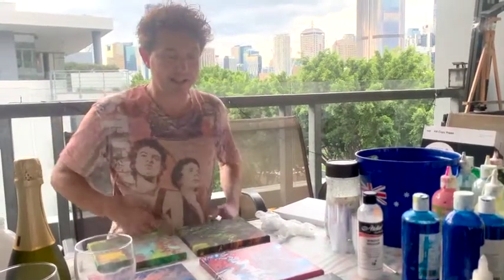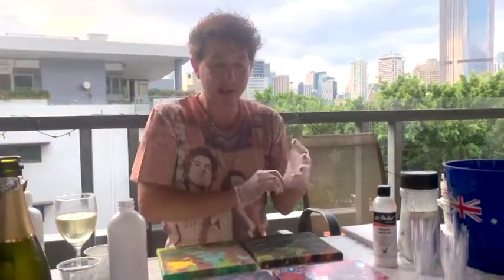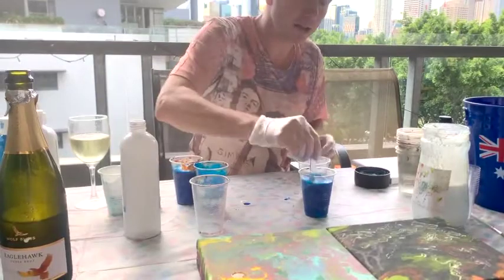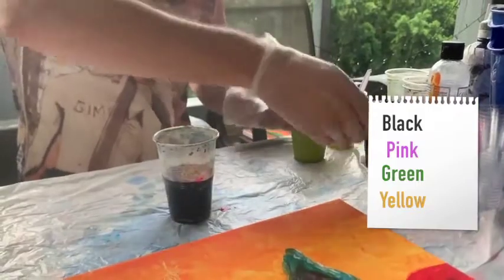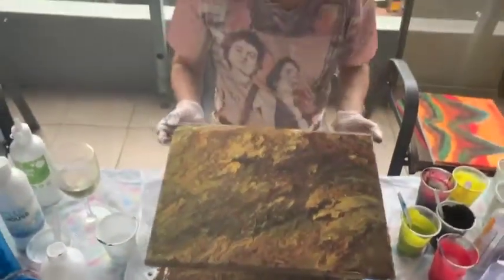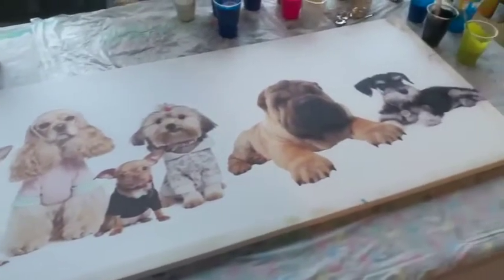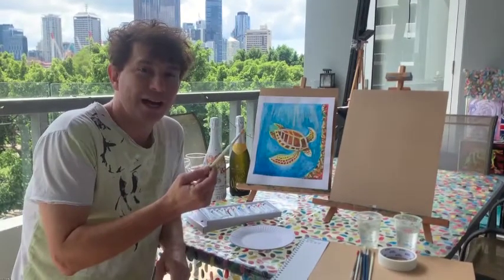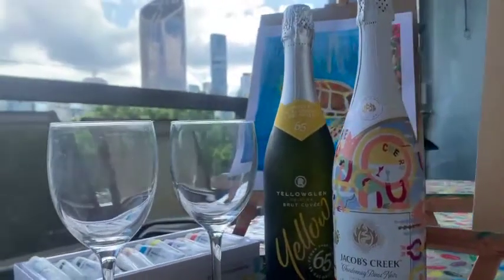Pour Painting FREE session included with Paid Session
Paint Pouring for beginners, also learn how to recycle your old canvases and paints laying around to begin a new life of creativity. Wesley Taylor Art Studios has a large range of watercolour painting sessions available as a paid option please view website for details